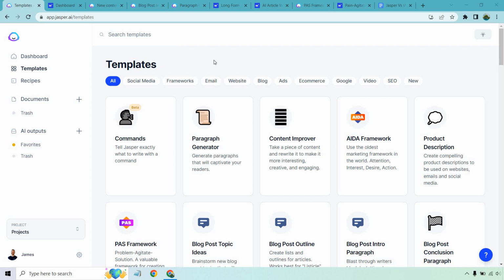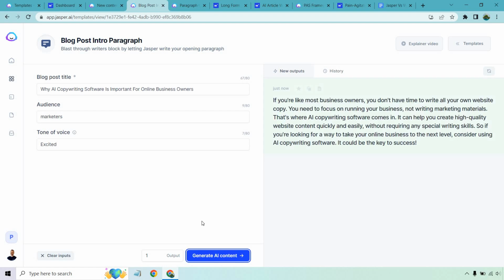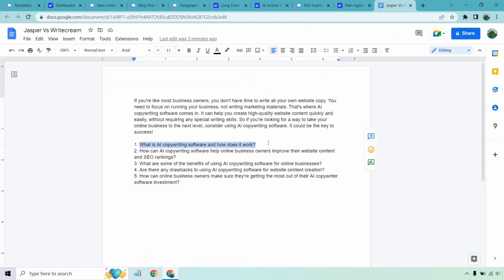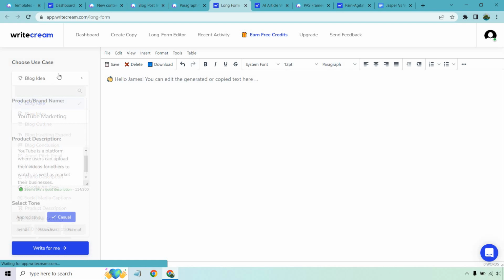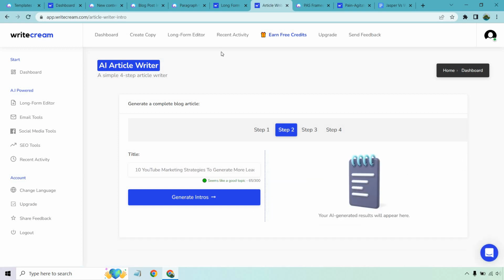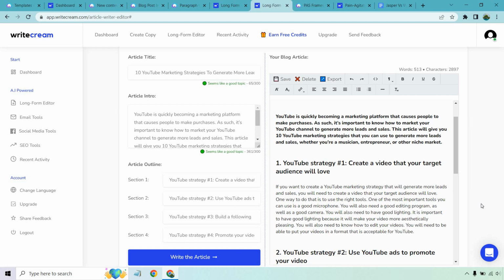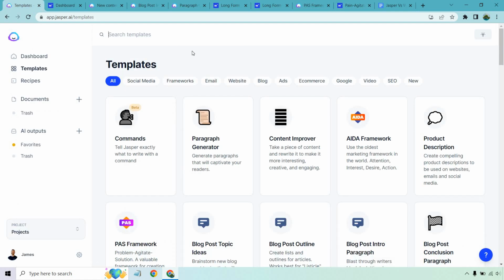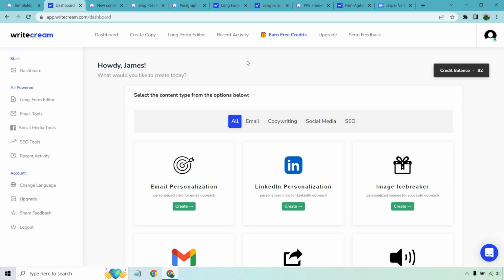Jasper Vs Writecream (Comparing & Demoing Writecream Vs Jasper.ai)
Jasper Vs Writecream Video

Let's talk about the comparison of Jasper.ai vs Writecream. Both of these software tools have plenty of features to like. However, there is one software tool that I think is going to pull slightly ahead in this video. Check out the video to hear my thoughts and the reasons for using each of this AI copywriting software tools.